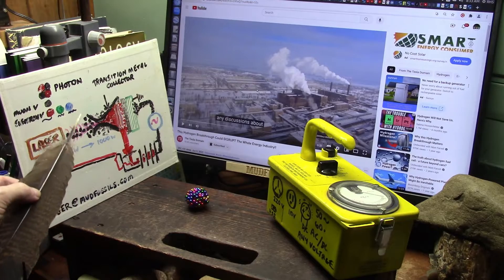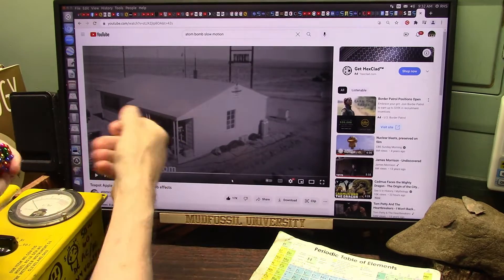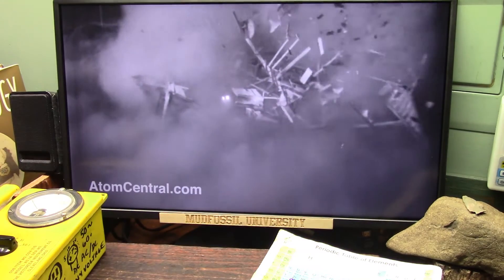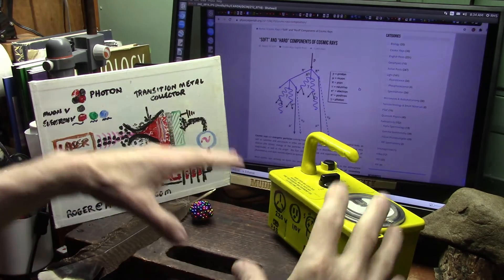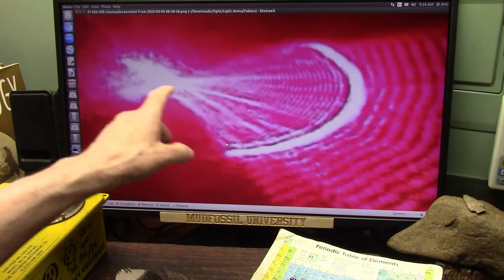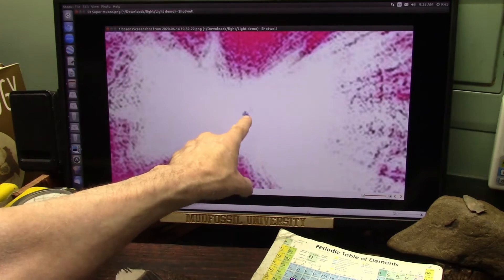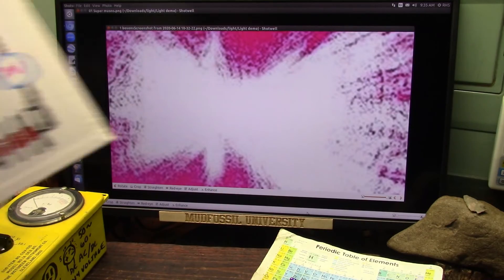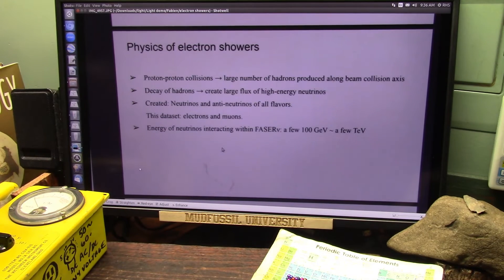The Unknown Hard and Soft Nature of Light Might Create Free Electricity Within Weeks Perhaps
It is proven now that light is a dipole and consists of the Muon (black hard part) and Electron (white soft part) which are called neutrinos. The excess of Electrons is what creates Heat and Light and electric discharges and burn. but electrons have virtually no weight. thats why charged batteries weigh almost the same as discharged batteries.
On the other hand. The Muons have almost all the weight and smash but do not burn.
We separated the burners from the slammers and that IMO is raw electricity and is portable...non polluting...no expansion gases... and continuous free electricity.
This is needed immediately or our planet is domed.